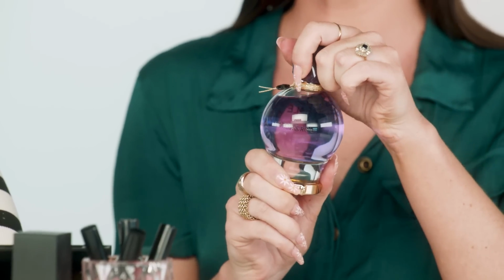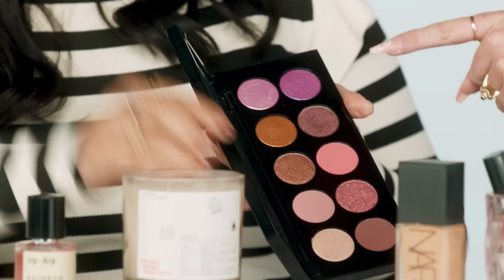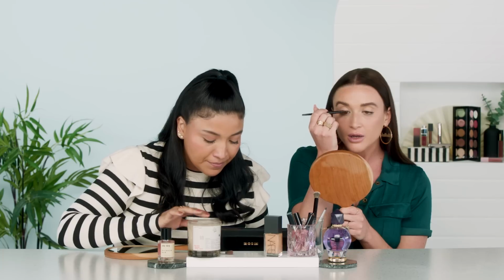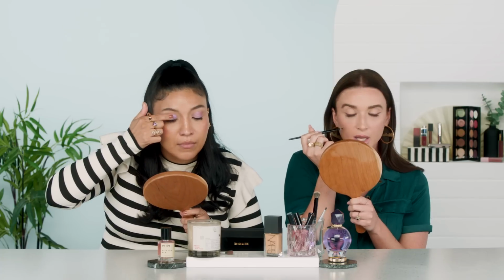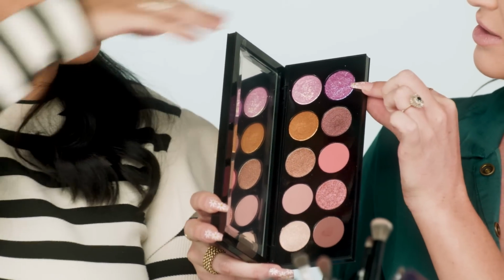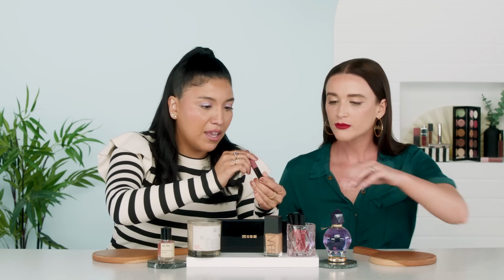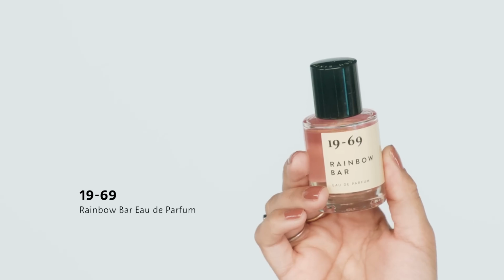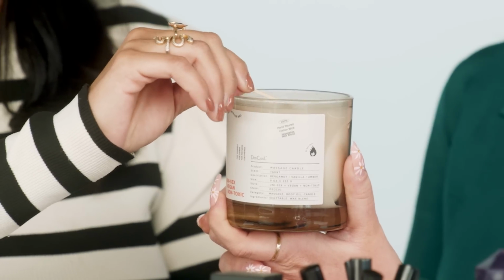Makeup & Fragrance Must-Haves for Fall 2022| Sephora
What are you restocking for fall?🍁 Watch Sephora Beauty Director Melinda and Sephora team member Natasha chat through some of their fall must-haves.